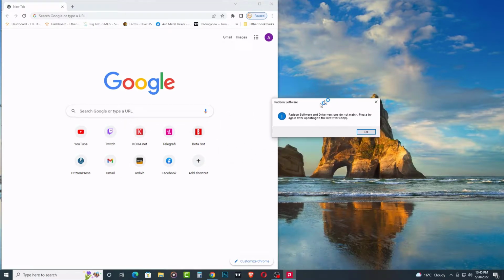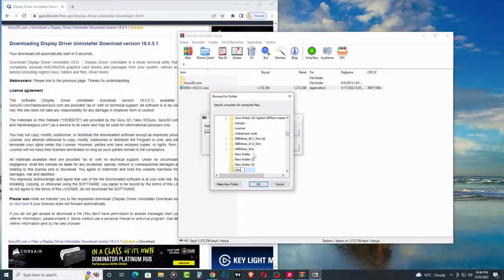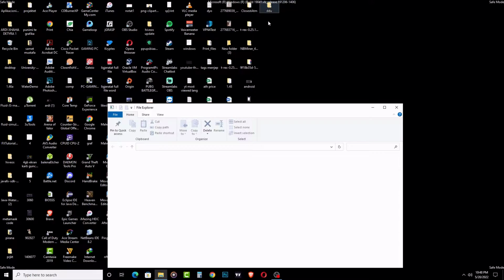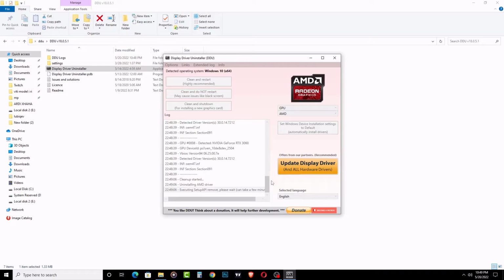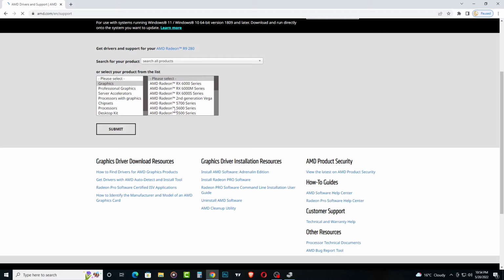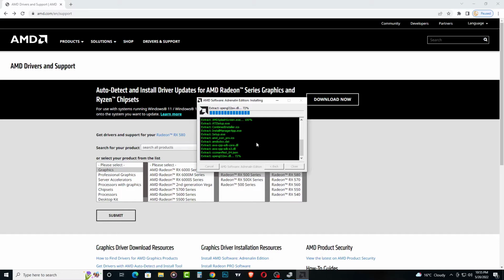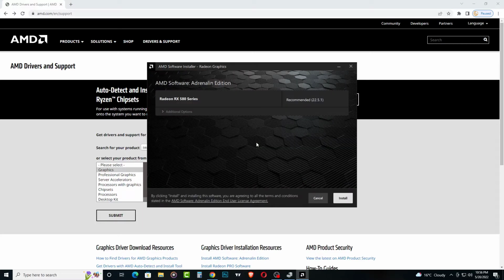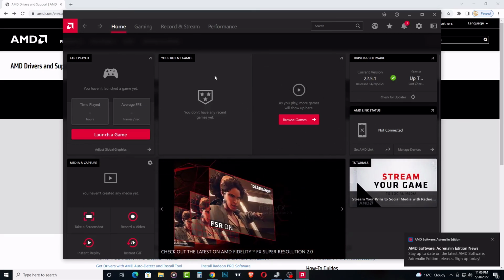Radeon Software And Driver Versions Do Not Match | How To Fix Radeon Software and Driver 100%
Hello everyone today im showing how to fix the "Radeon Software And Driver Versions Do Not Match. Please try again after updating to the latest version(s)." error on windows 10. On video i use amd radeon rx 580 graphics card (gpu) from sapphire brand. Its very simple if you do same things from video.
Application what i use is DDU - Display Driver Uninstaller